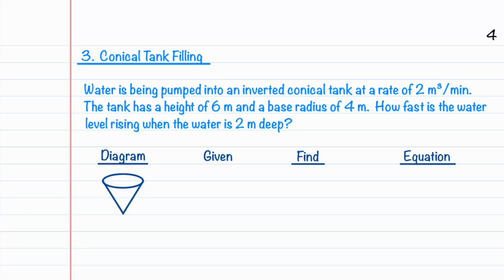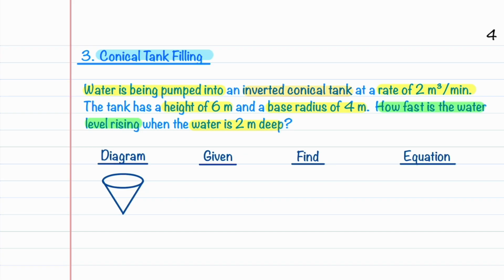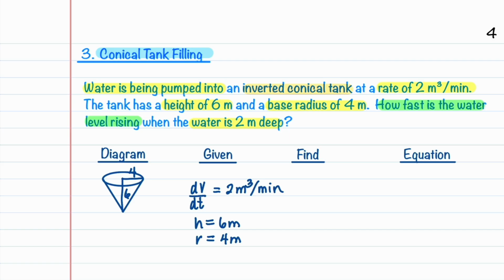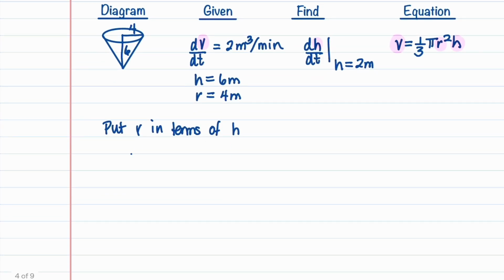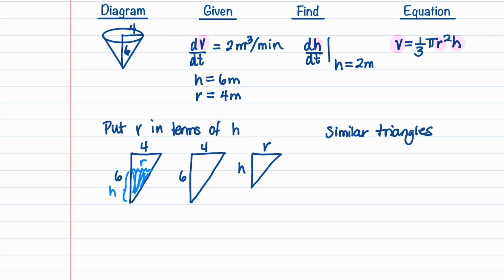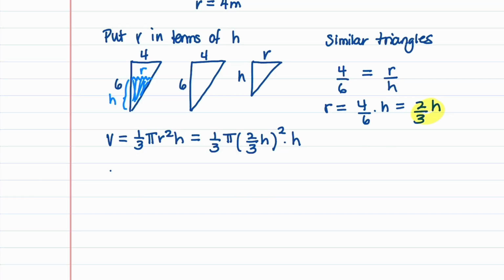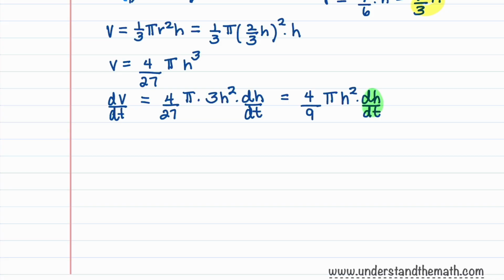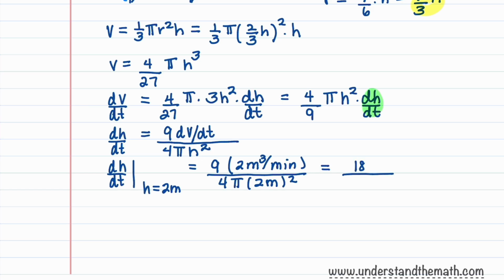Conical Tank Filling Problem (Related Rates Step-by-Step Solution) | Calculus 1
📚 Related Rates: Conical Tank Filling Example
In this video, we’ll solve a related rates problem in calculus where water is being pumped into an inverted conical tank. You’ll see how to use geometry and differentiation to find the rate at which the water level is rising when the depth of the water is 2 meters.

🔍 What You’ll Learn in This Video:
✅ Formula for the Volume of a Cone
✔ V = (1/3)πr²h

✅ Using Similar Triangles
✔ Express r in terms of h → r = (2/3)h

✅ Differentiating with Respect to Time
✔ dV/dt = (4/9)πh²(dh/dt)

✅ Worked Example
✔ Given dV/dt = 2 m³/min, h = 2 m
✔ Solve for dh/dt
✔ Answer: dh/dt = 9/(8π) m/min

By the end of this video, you’ll know how to set up and solve related rates problems involving conical tanks and geometric relationships.